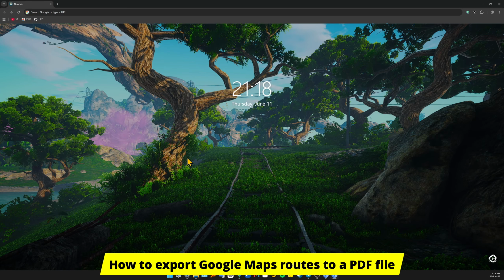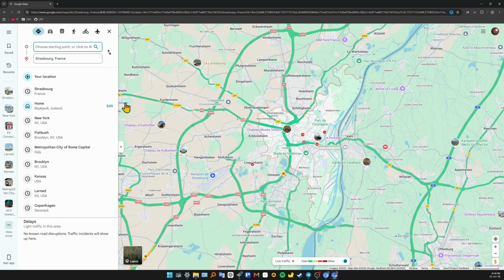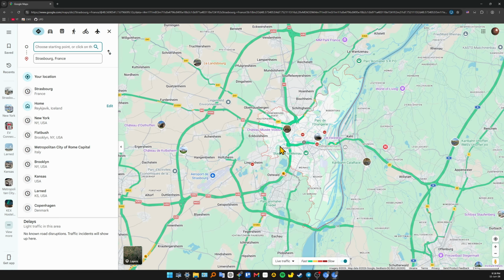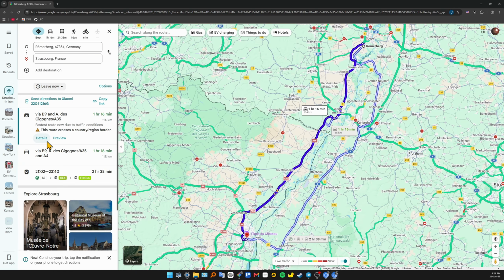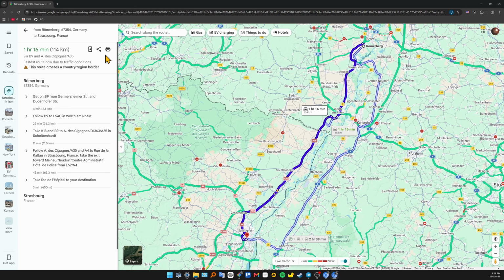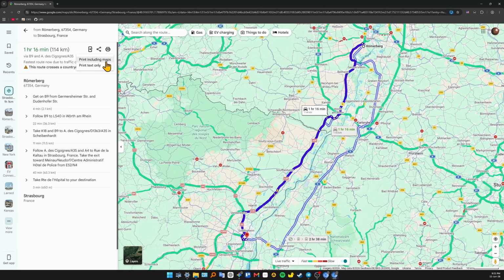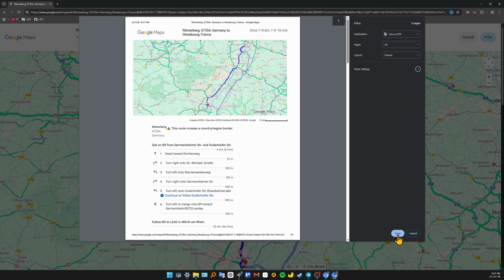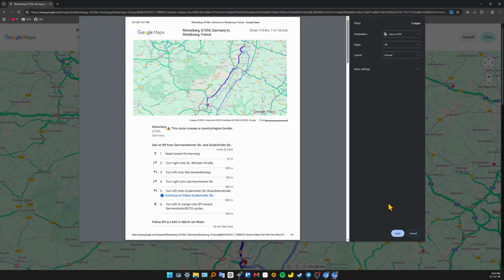How To Export Google Maps Routes To a PDF File (Quick and Easy)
Learn how to export Google Maps route directions to a PDF file on your desktop. Get a printable map for your offline travels.

This tutorial guides you through the specific steps to save Google Maps as PDF documents. Whether you are planning a road trip or need a physical backup for your navigation, this process ensures you have the exact route details ready when you need them. We cover everything from logging in and setting your destination to configuring waypoints and finalizing the document for storage.

This method is ideal for anyone who prefers a paper copy or a digital file that does not rely on an active data connection. By following this Google Maps desktop tutorial, you can quickly organize your travel plans. We demonstrate exactly how to format the output so your turn-by-turn directions are clear and easy to read during your journey.

If you found this guide helpful for your trip planning, subscribe for weekly navigation tips and leave a comment below letting us know what other mapping features you want to learn next.